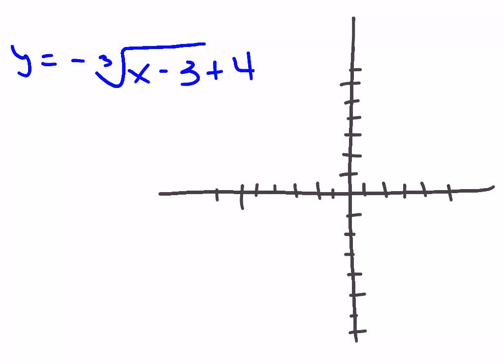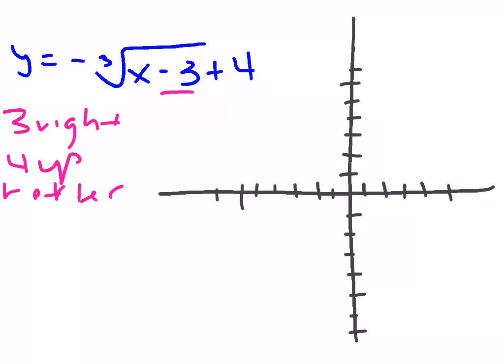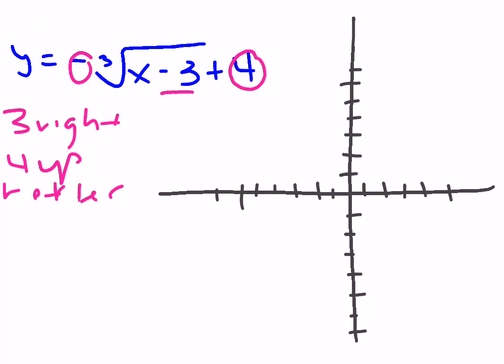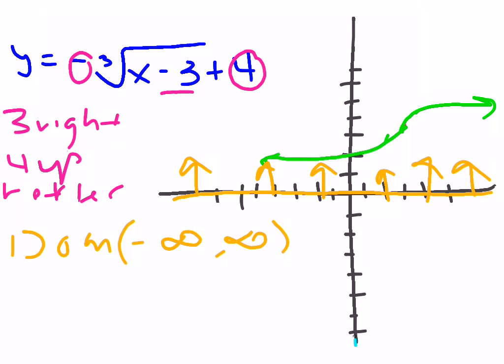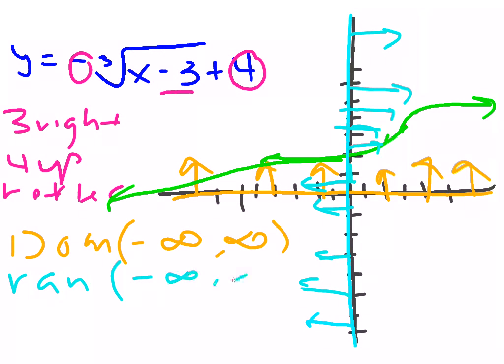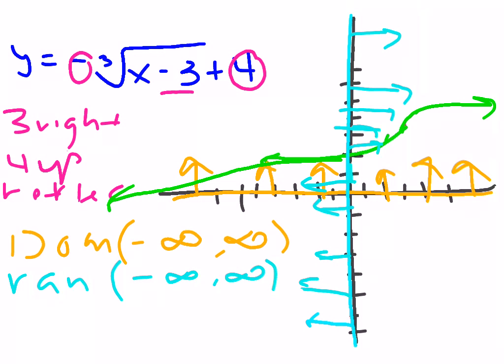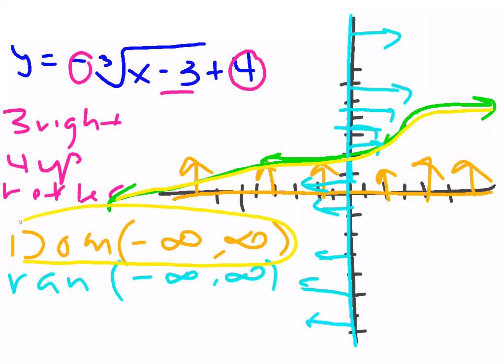Graphing cube root functions new video 2